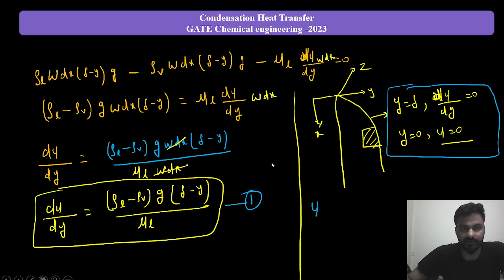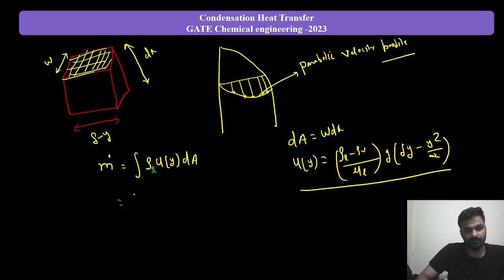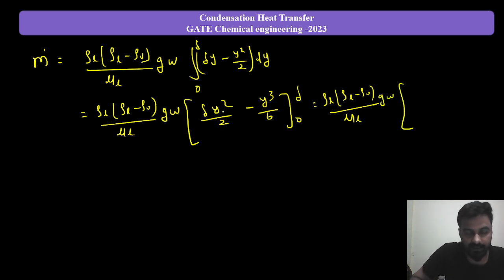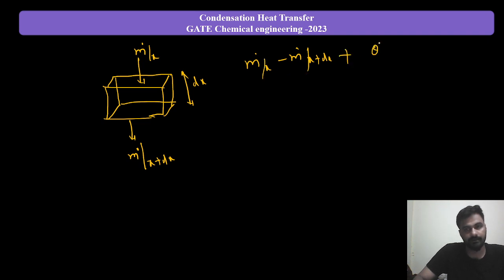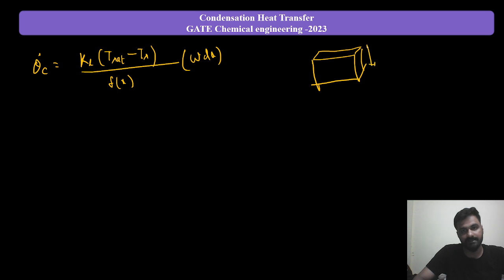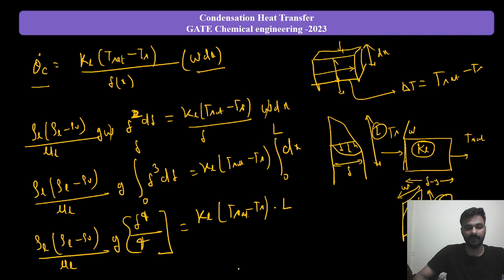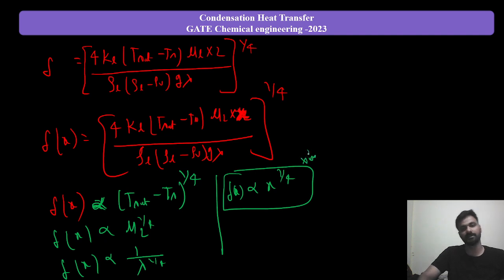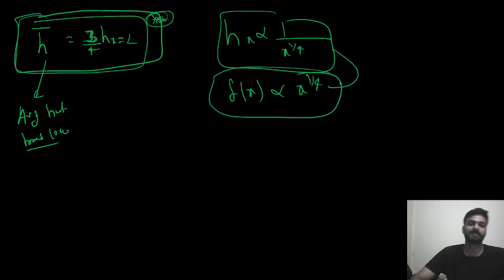Condensation heat transfer Lecture -2